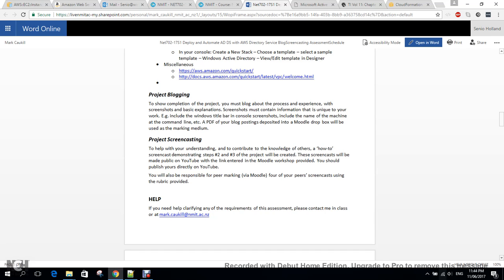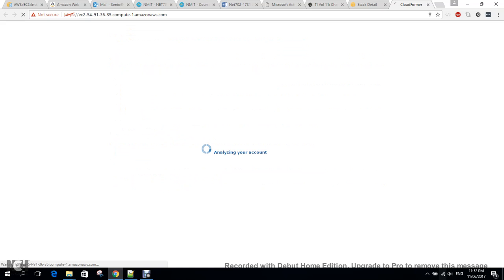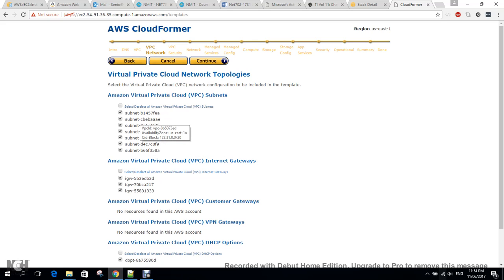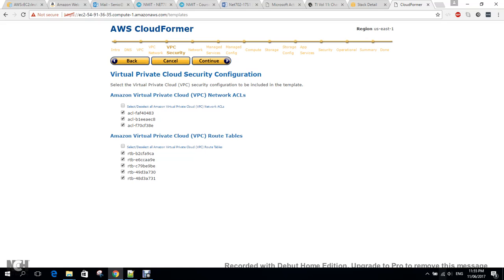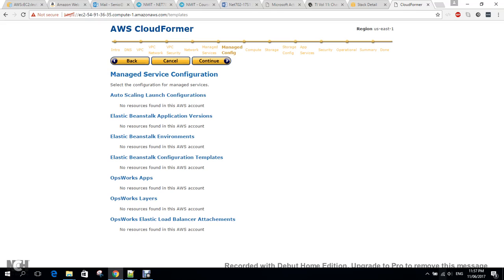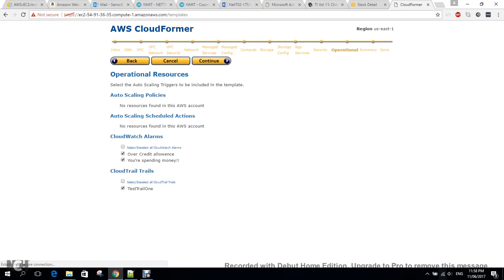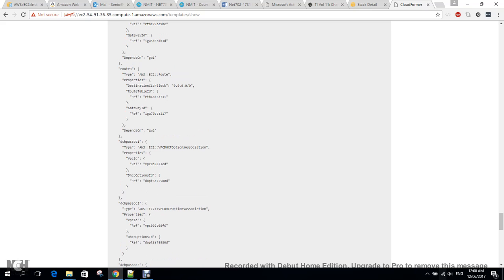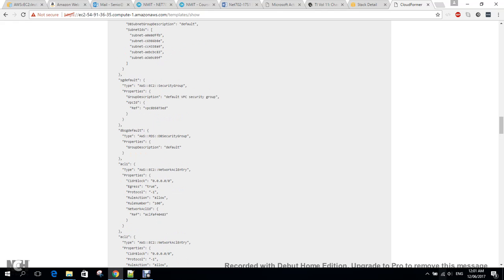Assignment3 CloudFormer SenioHolland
Assignment 3 CloudFormer screen cast. Sorry if its super quiet, I'm house sitting a very sick dog and didn't want to wake it. PS she snores something horrid.